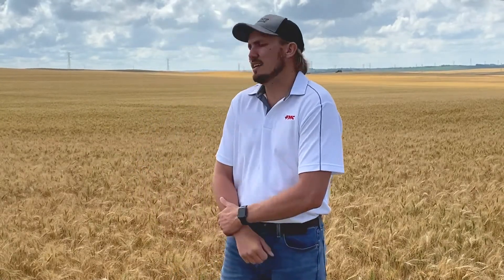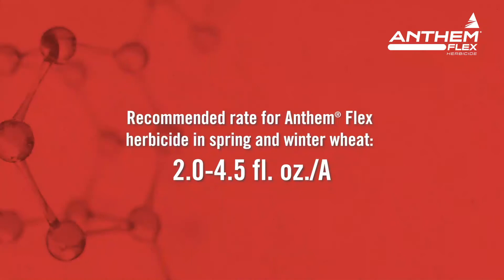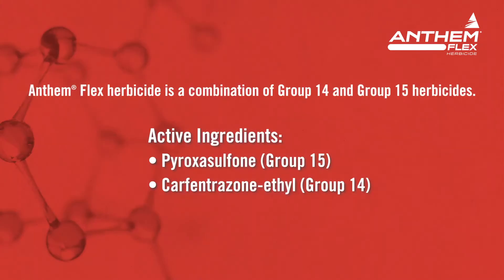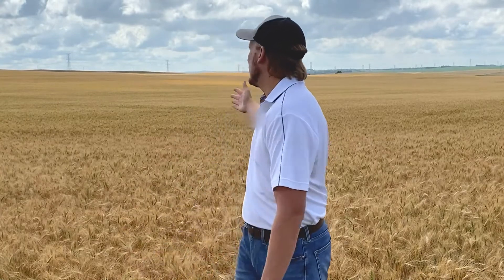FMC Tech Talk: Take Down Resistant Annual Grasses and Broadleaf Weeds With a Unique Mode of Action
As resistant foxtail and brome grasses continue to emerge, rotating your herbicide mode of action is increasingly important. Join FMC Technical Service Manager Ryan Hunt just outside of Bismarck, North Dakota. He’ll provide an overview of the attributes and flexibility of Anthem® Flex herbicide, a key tool to control grasses and broadleaf weeds in wheat, corn, cotton, lentils, soybeans, sunflowers and more.

Always read and follow all label directions, precautions and restrictions for use. Some products may not be registered for sale or use in all states. 20-FMC-0909 08/20